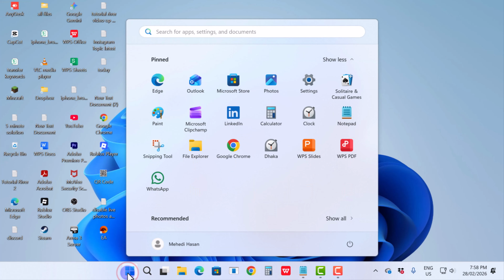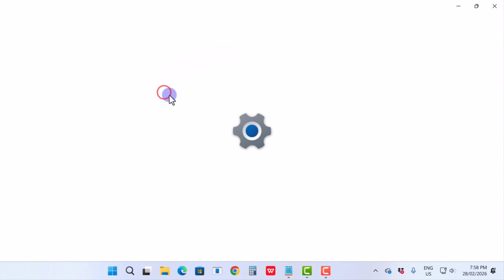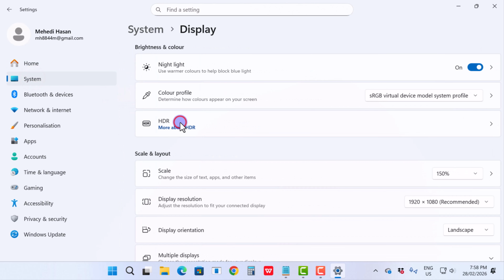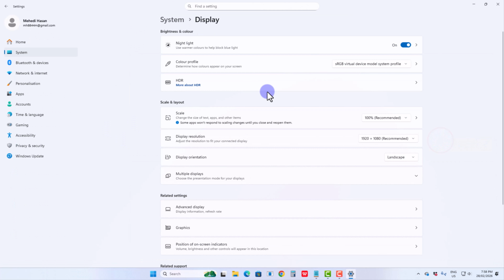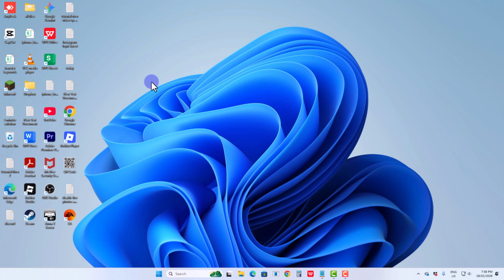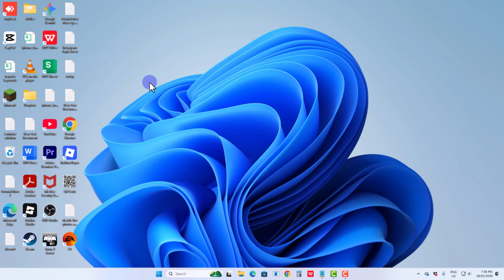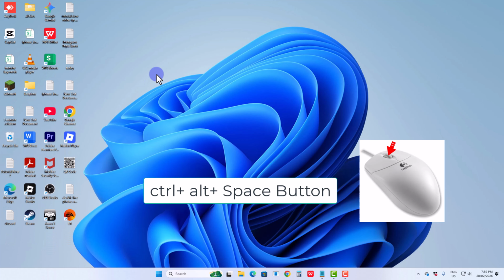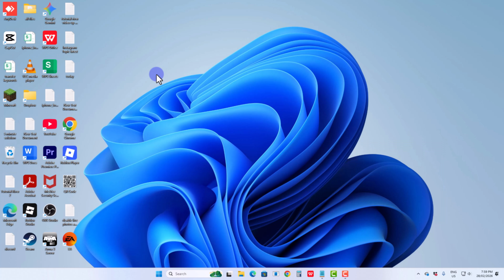How To Make Everything Smaller On Windows 11 - Laptop/PC (3 Ways)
Follow these steps to update, Make Everything Smaller On Windows 11 - Laptop/PC (3 Ways). It's super simple, as long as you abide by a few rules